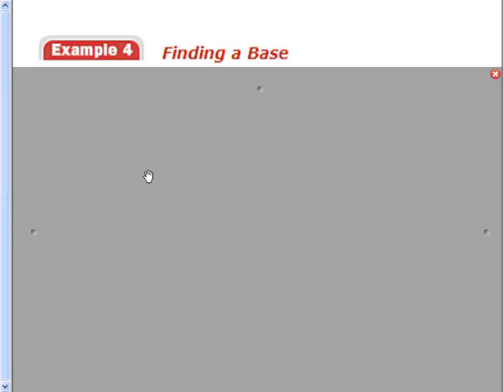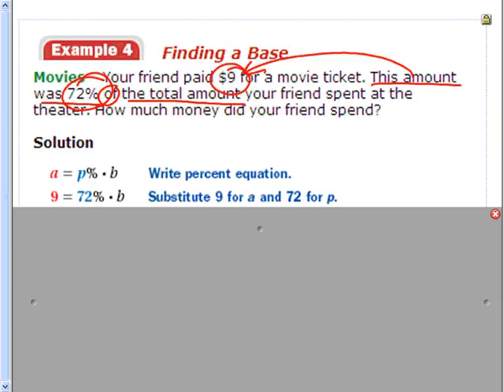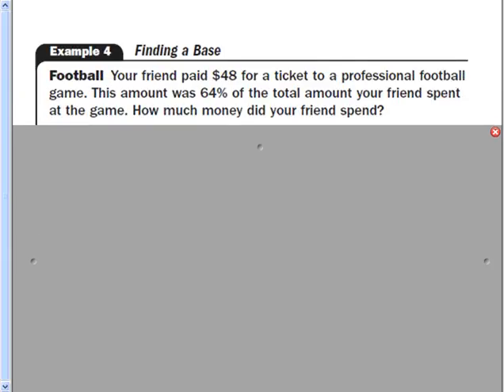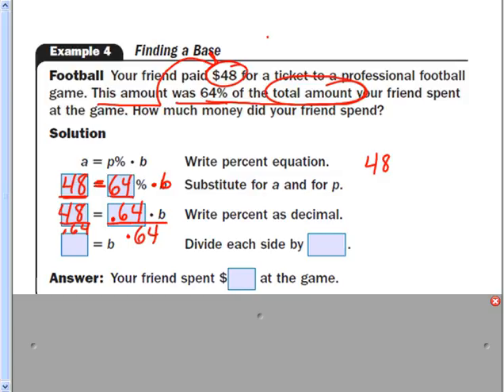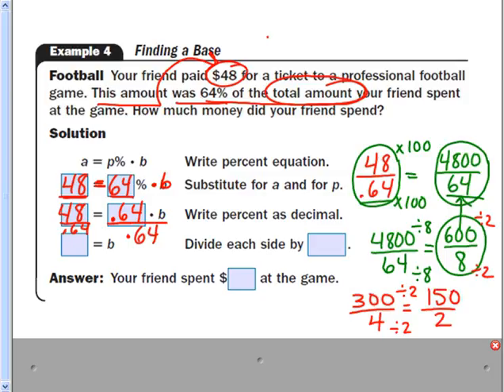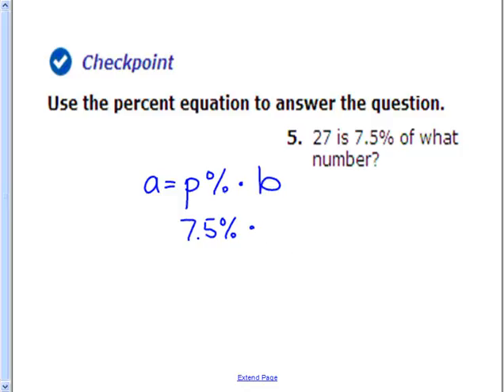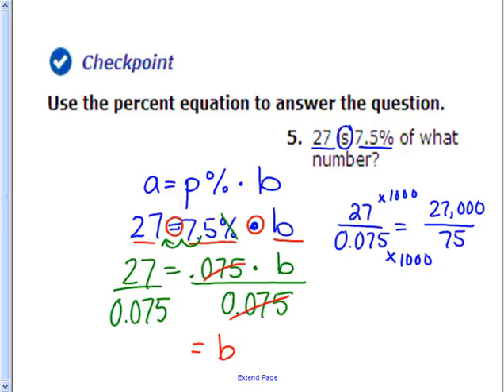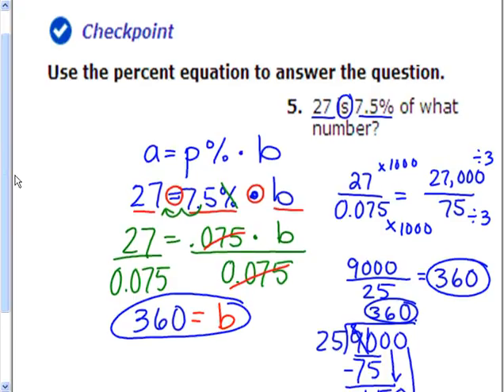7 4 example 4